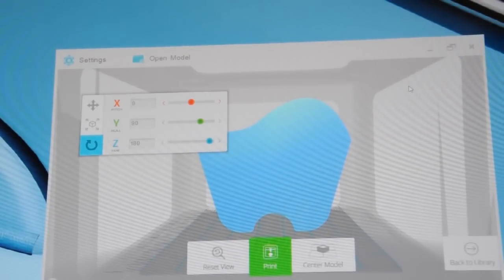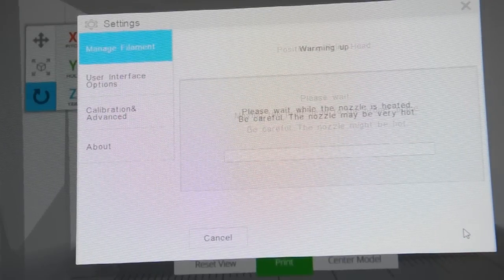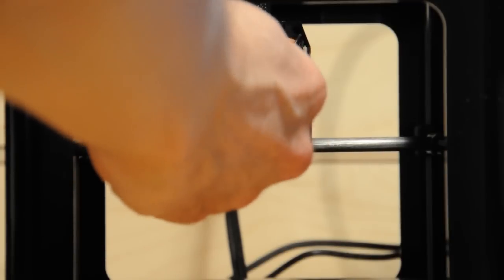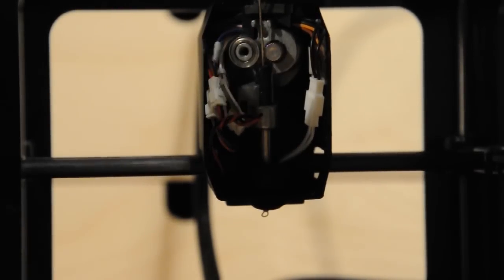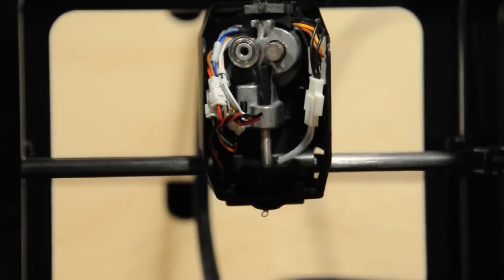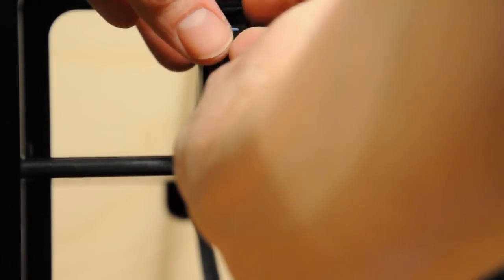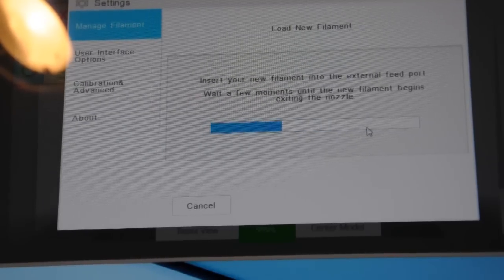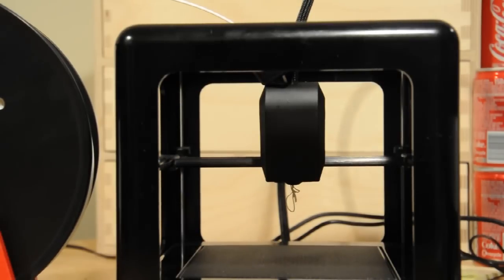Unclogging / Unblocking the M3D Micro Nozzle / Hot End / Print Head – Read The Description First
Please – when poking metal into a live bit of kit, take care. It is five Volts so you won't get a shock, but your wallet will if you touch the wire across the heater's contacts for example.

If you're careful then there's nothing to worry about as you're not going anywhere near any live contacts, but please be sensible.
And keep your fingers away from the nozzle on the bottom of the print head – it's at something like 200C and it will hurt!

In the unlikely event that all else fails, M3D sells a Micro spare part bundle which includes a replacement nozzle:

at Amazon US
and Amazon UK

I should say: don't stop the unclogging based purely on the wire coming out clean, stop when you can't feel any more squidgy molten plastic in the nozzle – pulling the wire out as if you're trying to hook something (so against a side each time). So stop when the wire rattles cleanly around the bottom of the nozzle without encountering any sticky plastic.

I used 1mm diameter (approx.) piano wire because it's ideal, but any steel wire of about that diameter should be fine.
[ Edit: I have since found that wire of about 1.5mm diameter is much, much better at getting the bulk of the the molten filament out of the nozzle. ]

I haven't tried it, but I would think that this piano wire from Amazon should do the trick, and it's cheap:

at Amazon US
and Amazon UK

Use too fine a wire and you run the risk of damaging the nozzle's opening, too coarse and you could damage the extruder gear if (when) your wire becomes wedged between the extruder gear and the bearing. At a pinch I guess a straightened paper clip might do the job pretty well? You could use 3D printing filament, but that is nowhere near as effective as it doesn't cool the molten filament, so the molten filament doesn't stick as well, and I've also found that filament has a habit of melting and breaking off in the tube leading to the nozzle, which just compounds your problems.

This method is developed from suggestions from Mark of M3D and Dom from the M3D forums, tweaked by me into something that I find to be both quick and effective.

I hope it works for you. Good luck!

FYI the spool holder that appears in the video is printable on the Micro and is available